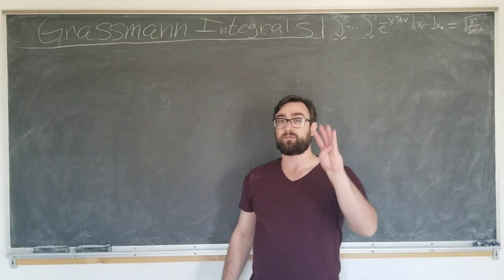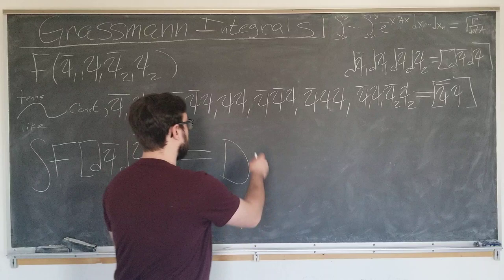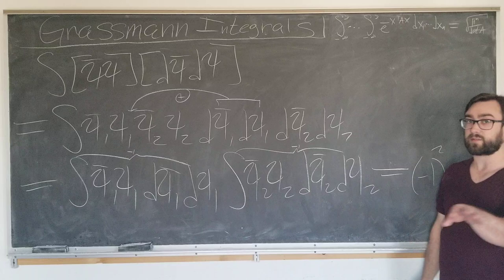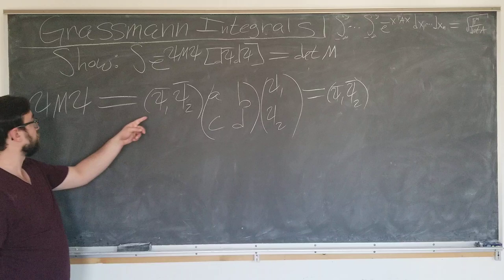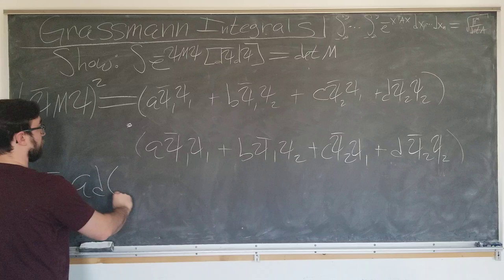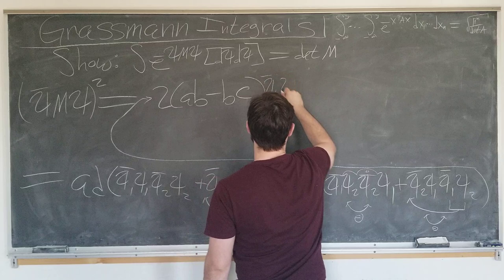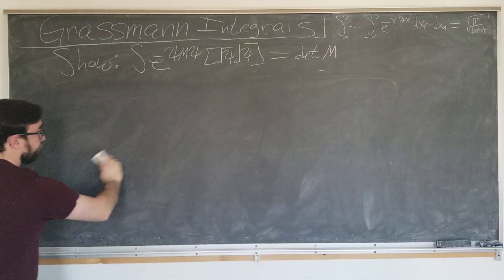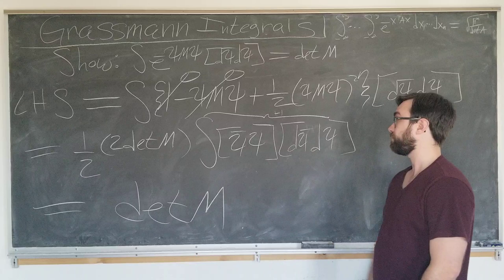Grassmann Integrals Part II: The 4D Gaussian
In this video I investigate the properties of Grassmann functions of four variables and use the results to evaluate the four dimensional Grassmann Gaussian.

Just a few errata for this video. At around 1:30 there is supposed to be a minus sign since I'm indicating that the Psi's anticommute. At 5:30 and beyond the expansion parameter is supposed to be written PsiBAR*M*Psi. I do apologize for any confusion.